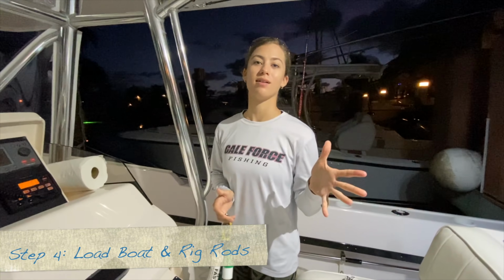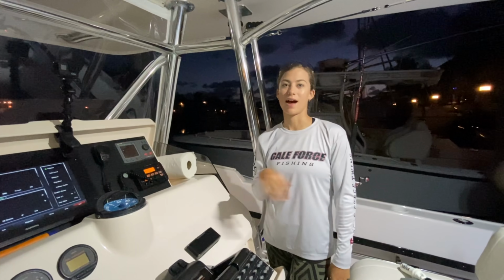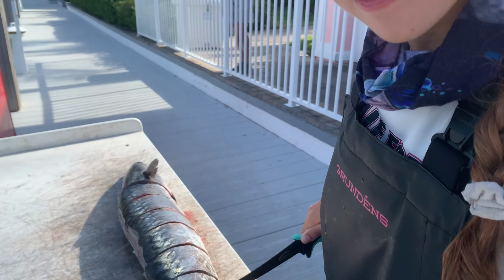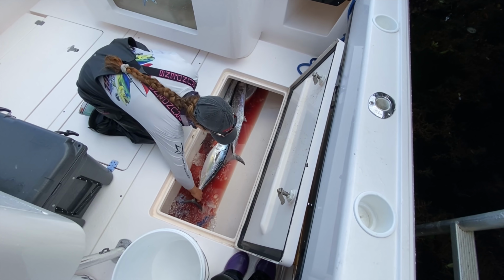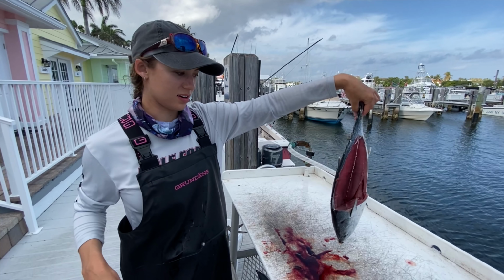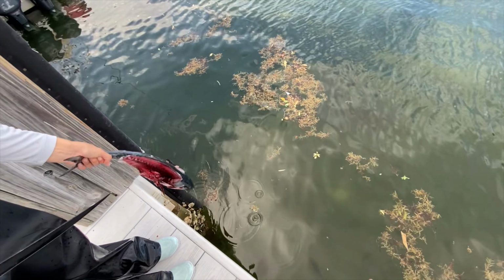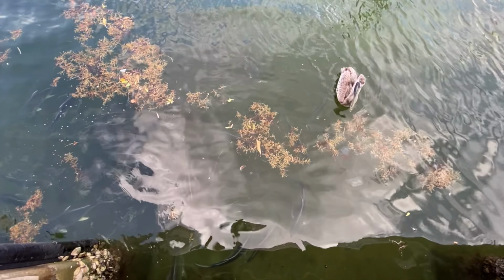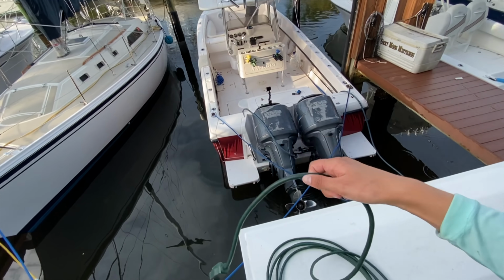DAY IN THE LIFE OF FEMALE FISHING CAPTAINS 👩🏼‍✈️👩🏼‍✈️ Gale Force Twins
You may have seen our first Day In The Life video which we made about a year ago! However, that showed mostly everything that we do for that day alone. In this video, we took the time to show you some of the prep work and post work that goes into charter fishing! From stocking up on ice to fueling the boat there is a lot that goes on before we even step foot on the boat. We hope you guys enjoy!